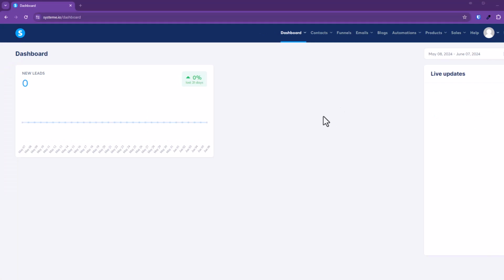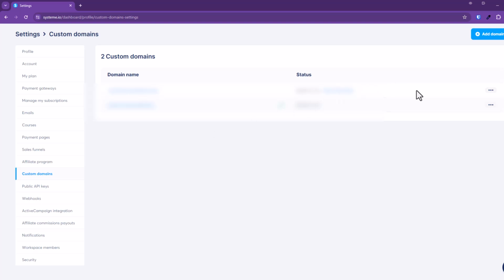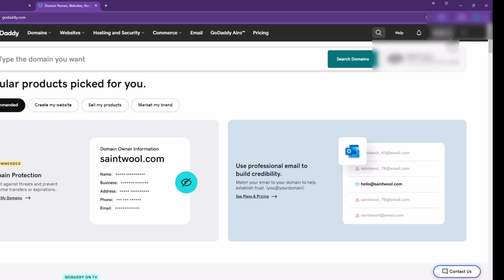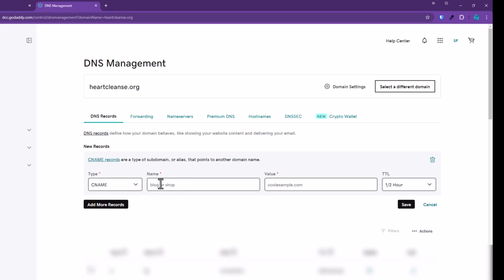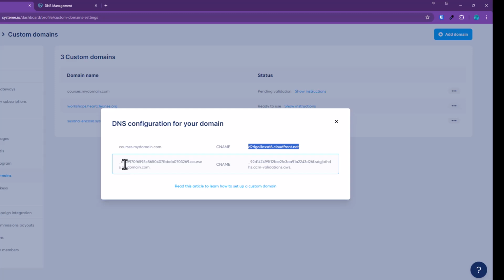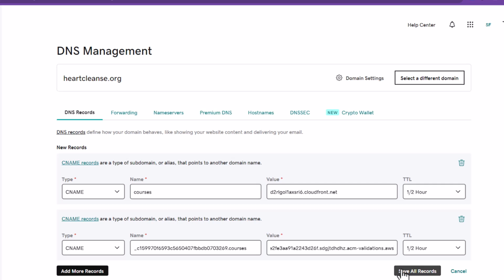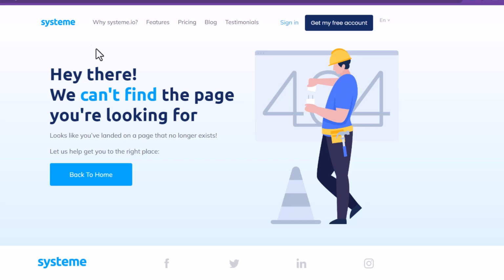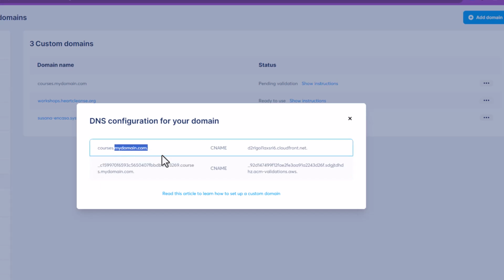How to Set Up Your Subdomain on Systeme.io with GoDaddy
Setting up a subdomain on Systeme.io with GoDaddy. Here's how to do it with some tips!
Looking to get started with your FREE Systeme.io Website.  Click the Link!

In this video, I’ll show you how to set up a custom subdomain on your Systeme.io account using GoDaddy. It's super easy and quick! 😃 You just have to be aware of a couple of key points and you will be good to go.